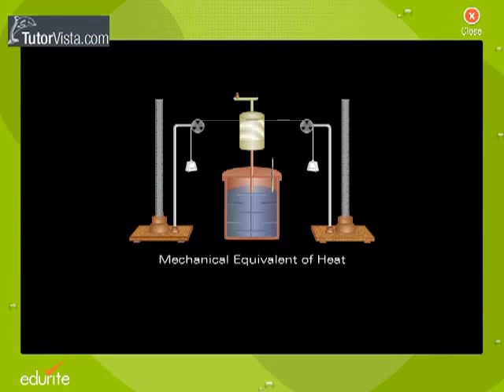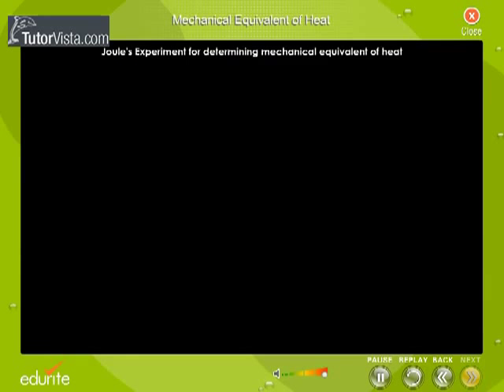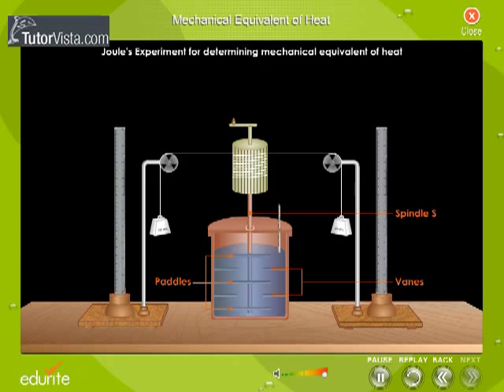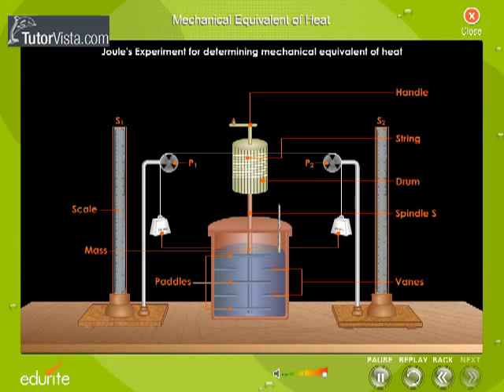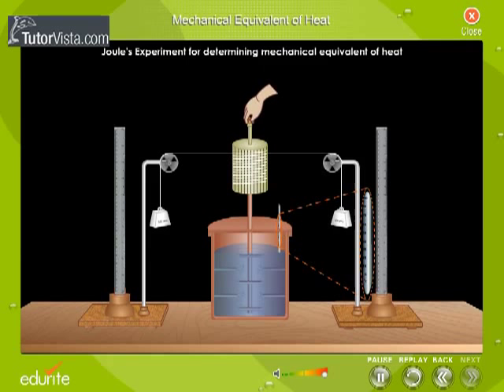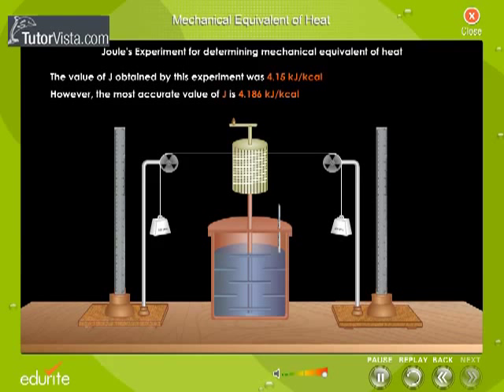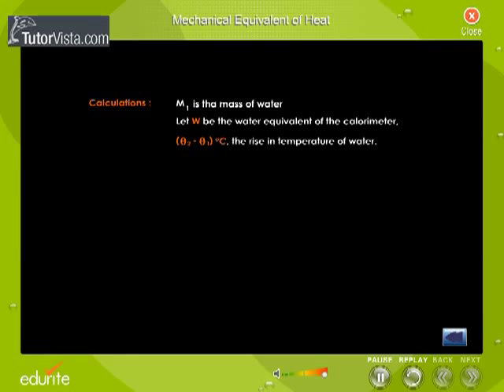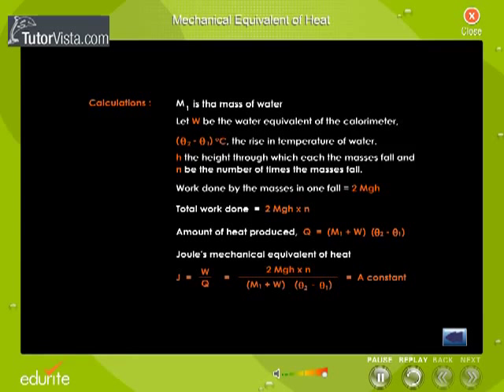Calorimetrul lui Joule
Subtitrarea acestui clip a fost facuta de elevele liceului CNAIC Galati, Balau Simona si Mocanu Andreea.